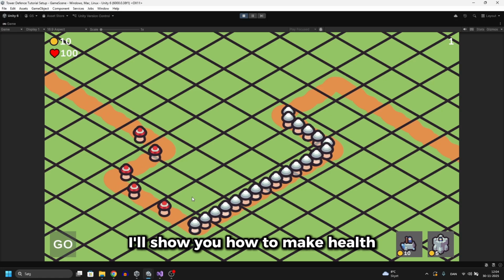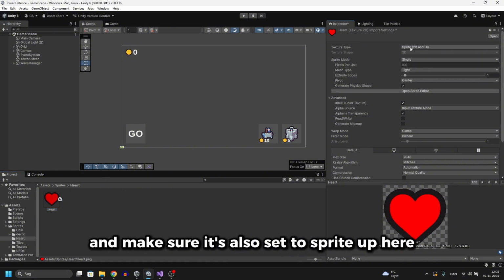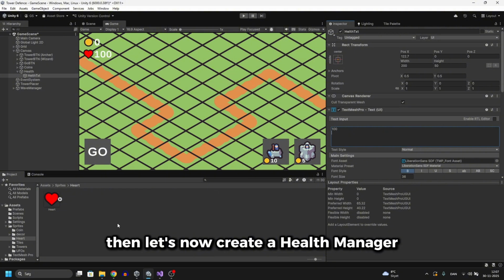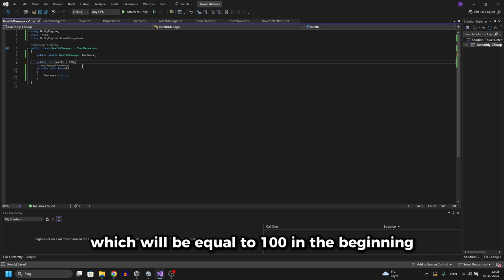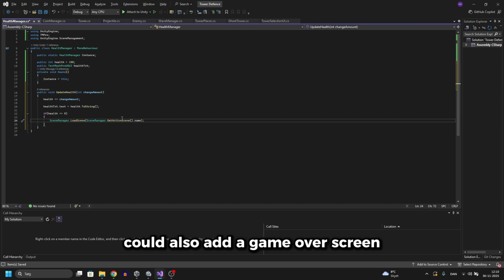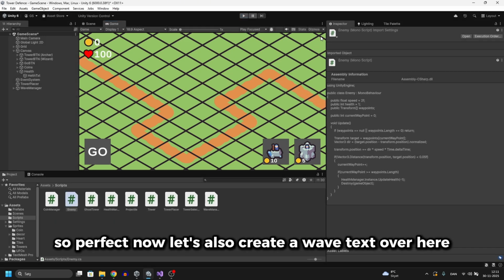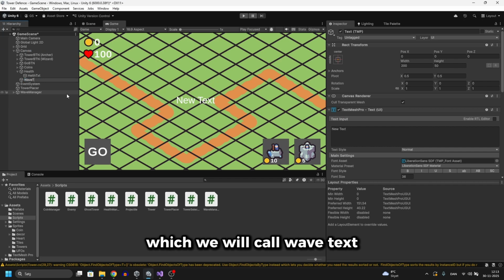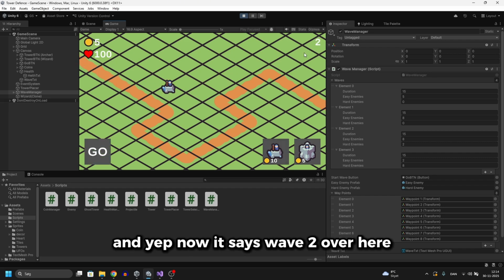Making a 2D Tower Defence in Unity 6 - Episode 5 (Health & Wave Txt)